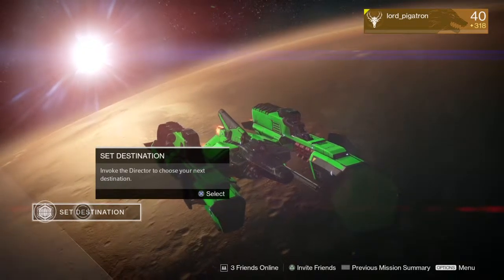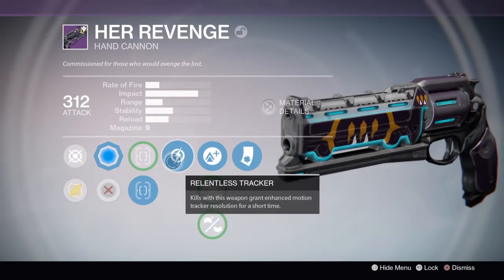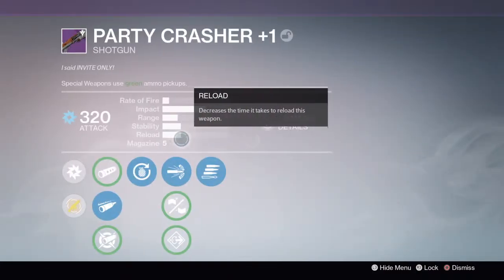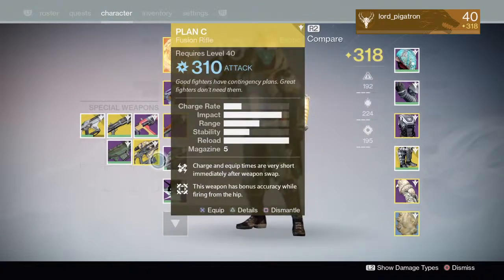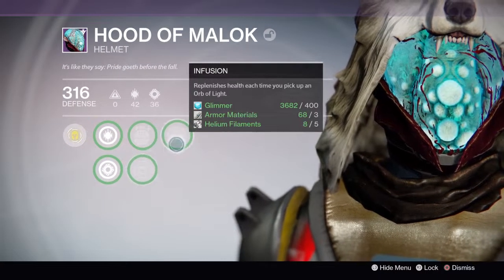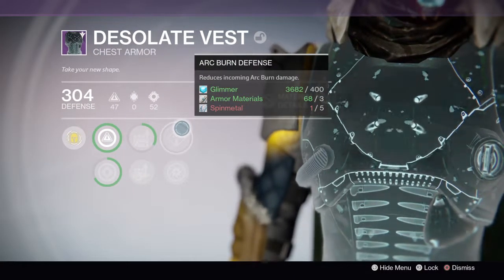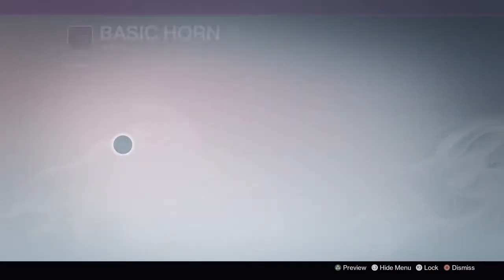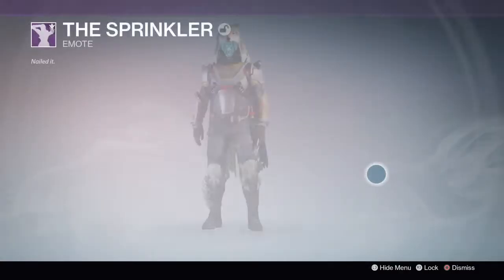Gear overview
Destiny™